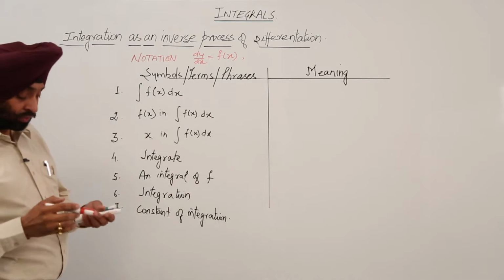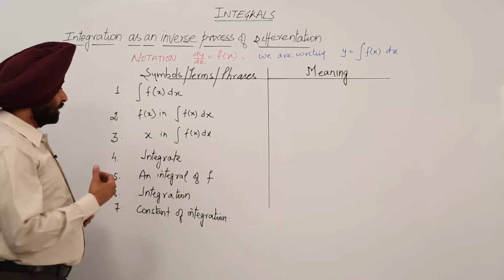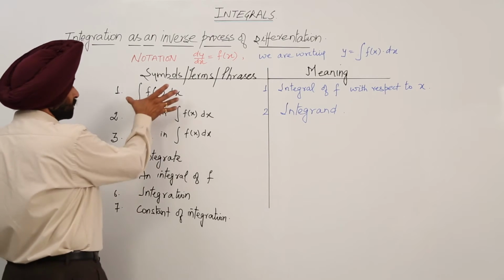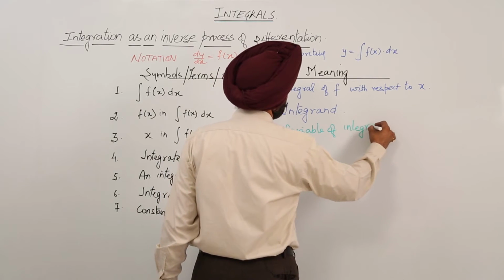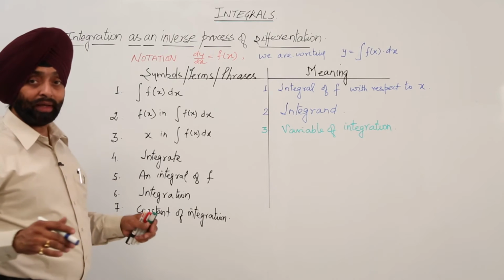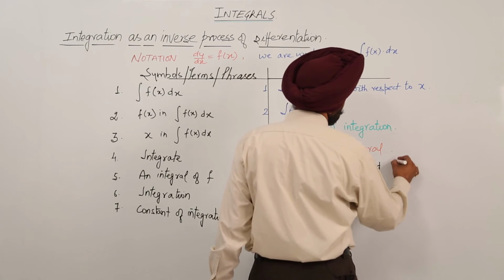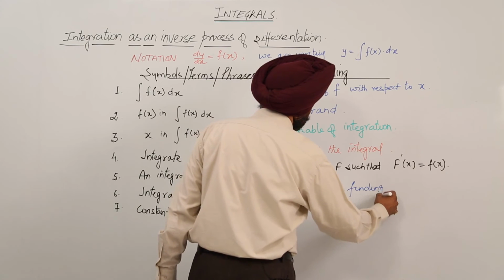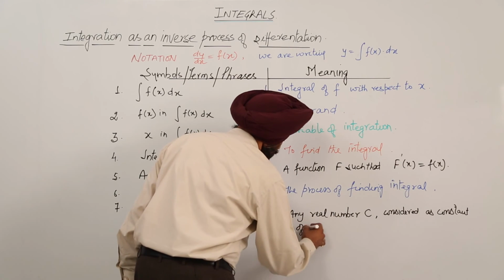IMPORTANT LEC l ICSE CLASS 12 MATH - INTEGRALS l Symbols Terms Phrases l L4